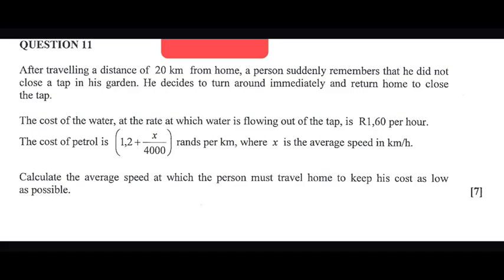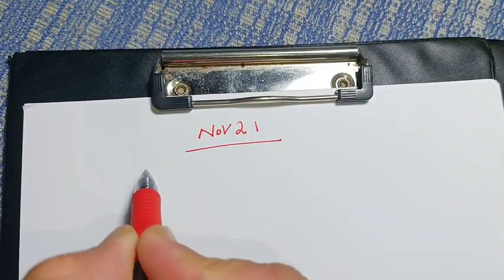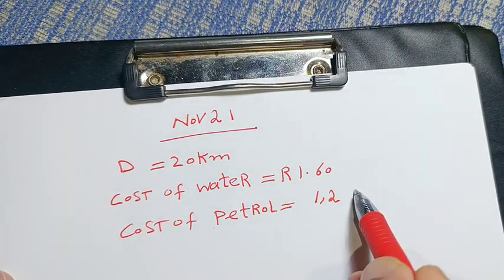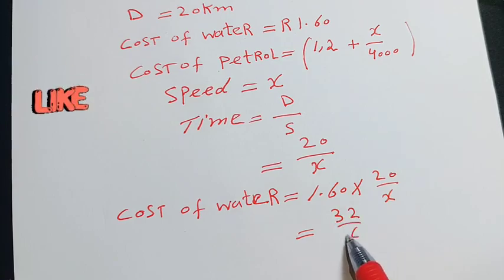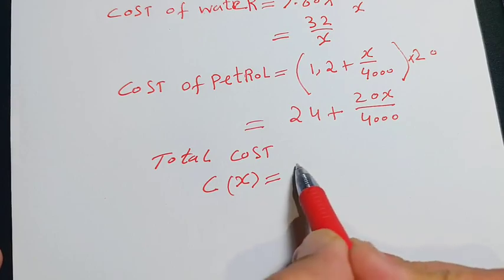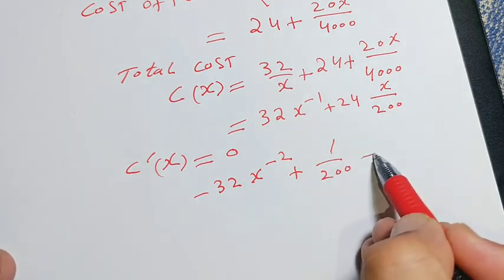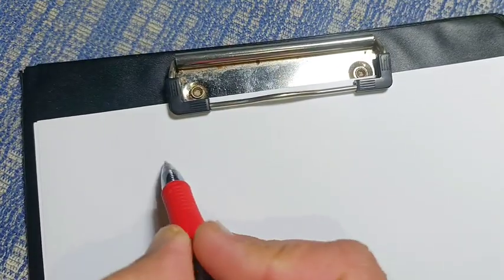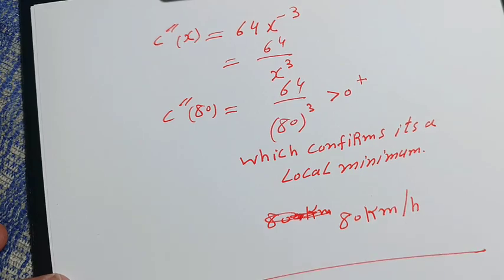November 2021math paper1 grade 12 | optimization|mathssl